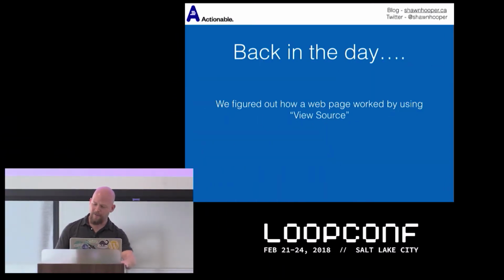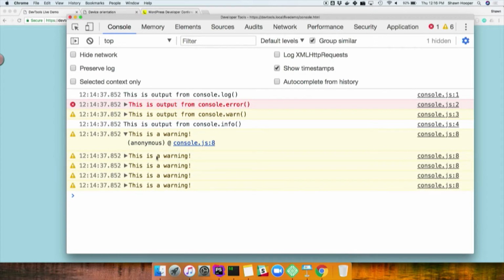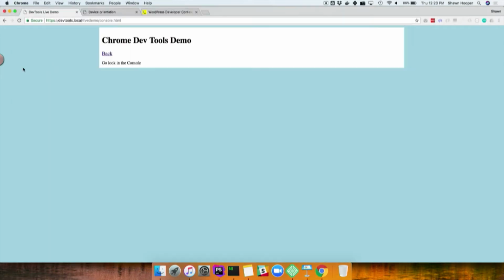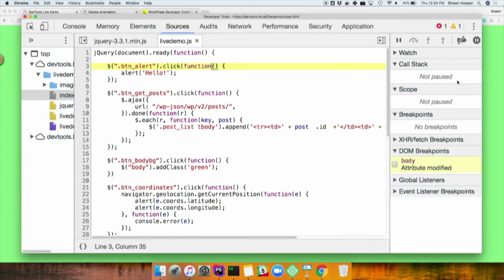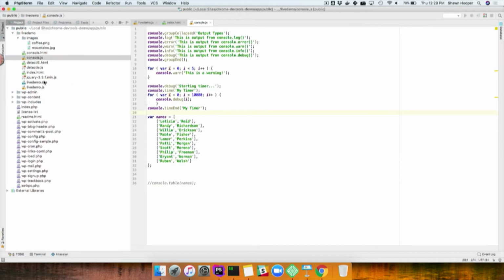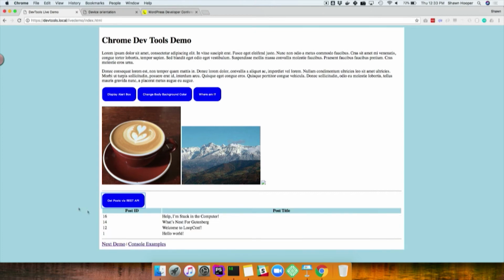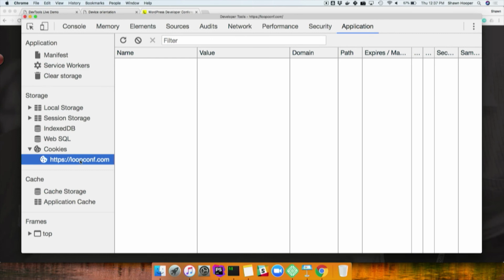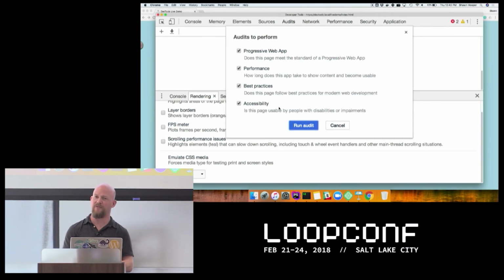DEVELOPING ON THE FRONT END CHROME DEVELOPER TOOLS Shawn Hooper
Are you debugging your JavaScript by writing console.log statements - the front-end equivalent of using “echo” or “var_dump” in PHP?

Being primarily a back-end developer, I was accustomed to using XDEBUG as part of my workflow, but often fell back on rudimentary debugging skills when it came to debugging JavaScript or diagnosing performance issues from the front-end.

Enter Chrome Developer Tools. It seems that every time I look, this little window in Chrome gets more and more features that save me time and headaches debugging, testing and optimizing my web pages. Whether I’m stepping through JavaScript, Debugging CSS, Testing REST API calls, or auditing page performance, Chrome’s Developer Tools are there to help. In this session, I’ll share with you some of the features that have made this tool an essential part of my toolbox. I’ll show you how how to diagnose a page’s performance issues, audit a page for accessibility, review page security,inspect calls made to the REST API, and more.

This video brought to you courtesy of Bluehost.